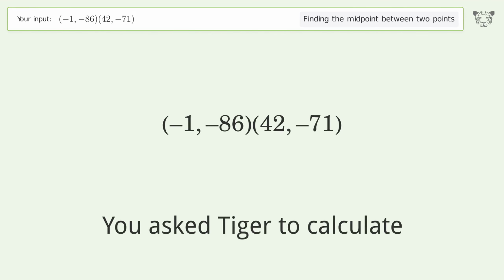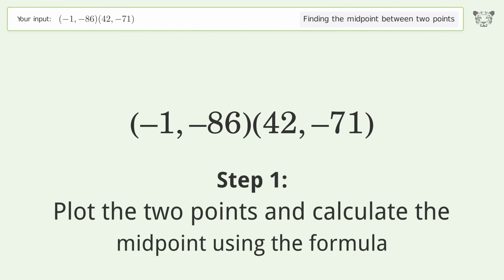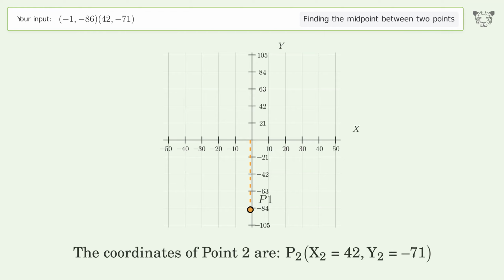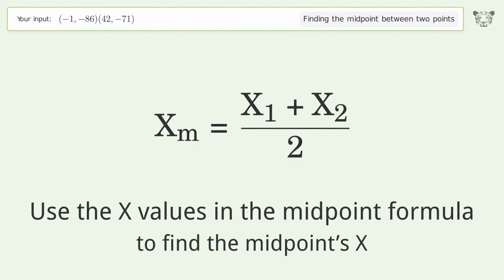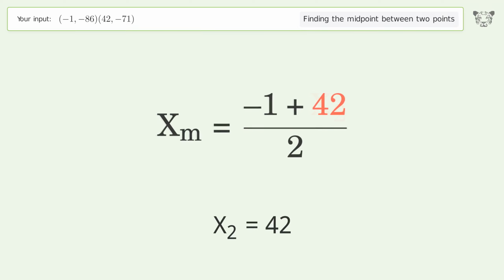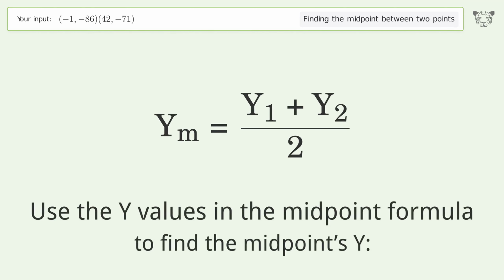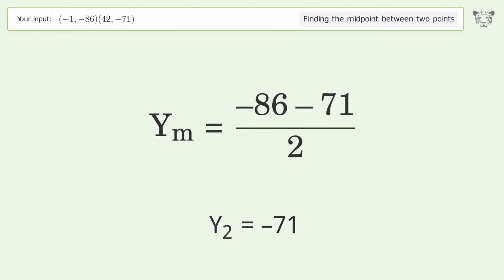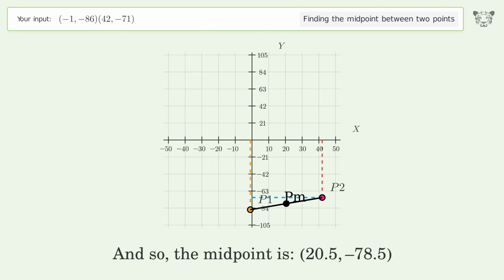Find the midpoint between two points p1 (-1,-86) and p2 (42,-71): Step-by-Step Video Solution